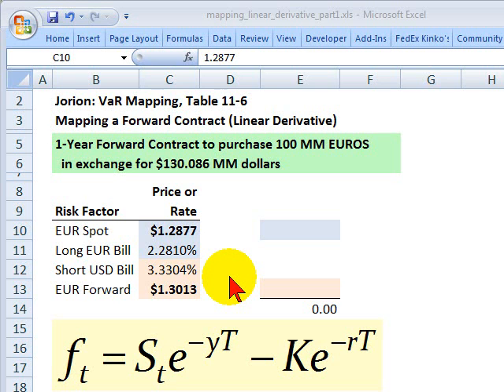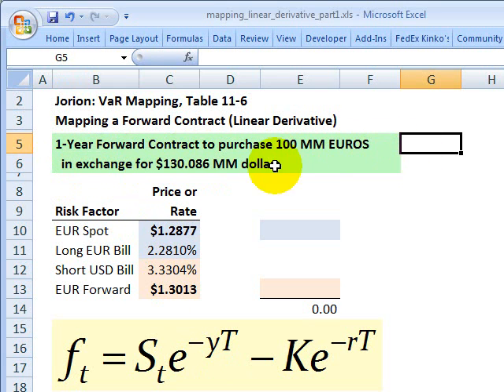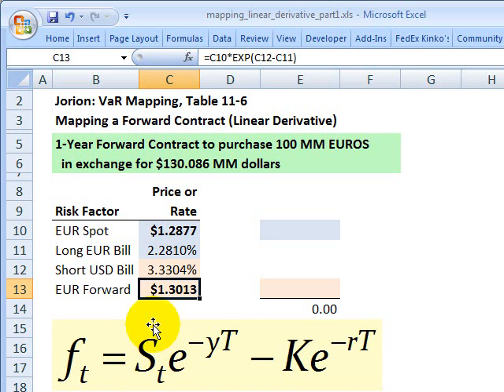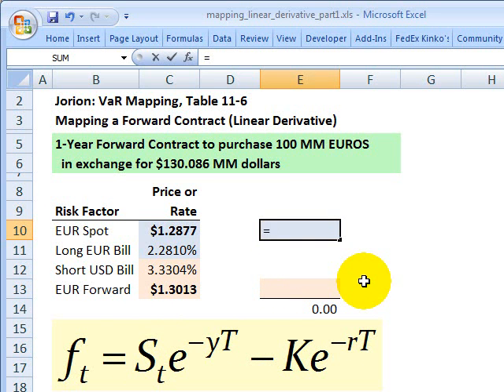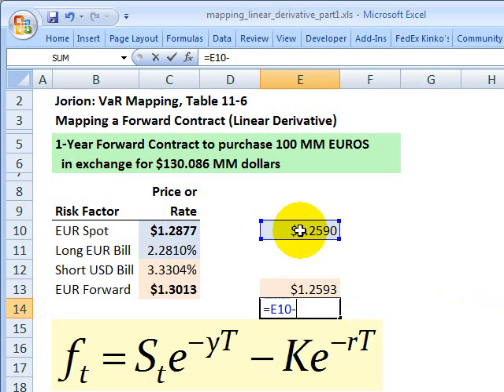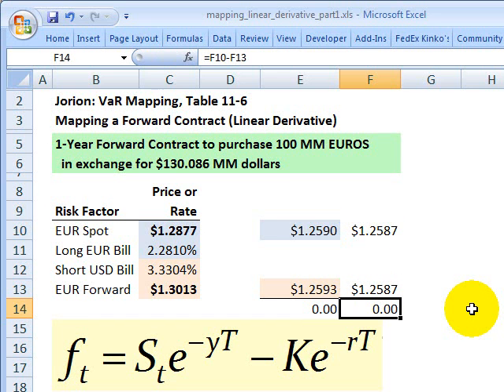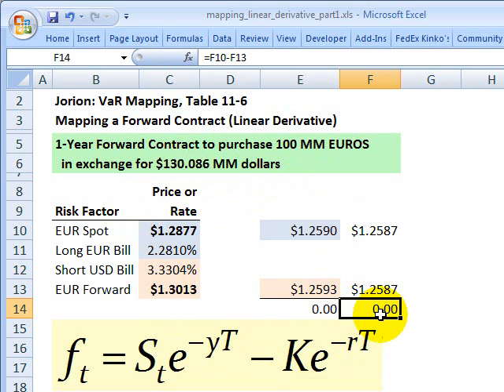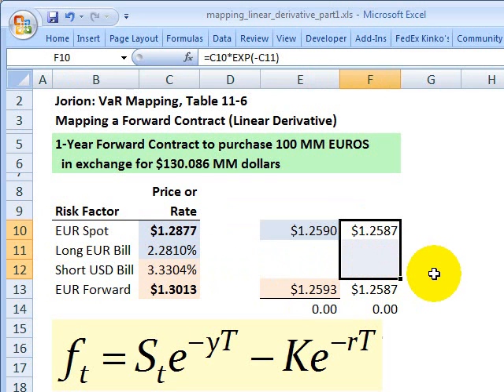Risk factors in a forward foreign currency contract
We use the formula for the value of a forward contract to infer the three risk factors that can be mapped from a forward foreign currency contract: spot exchange rate, domestic interest rate, and foreign interest rate.